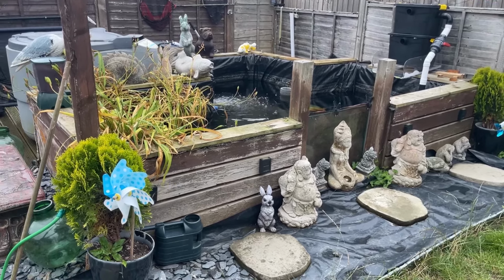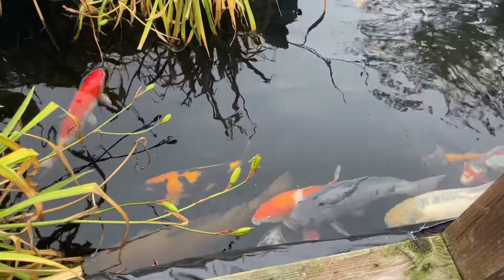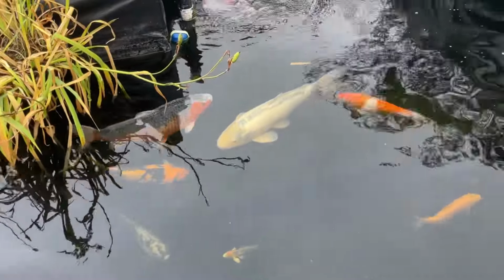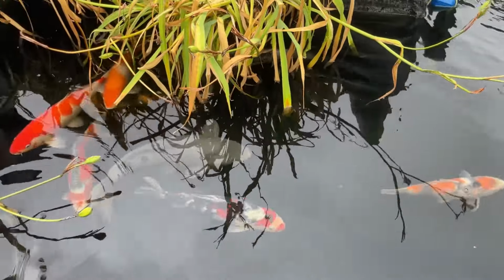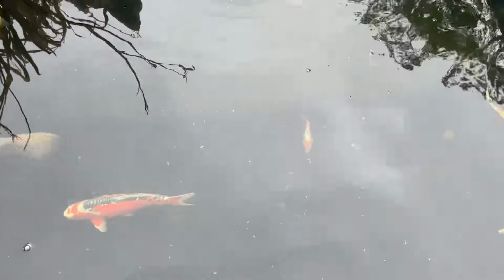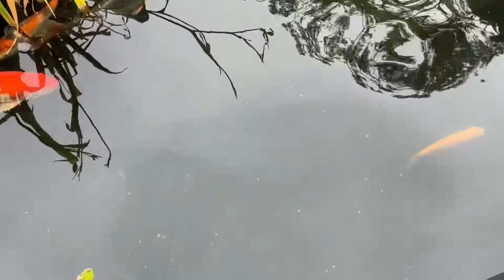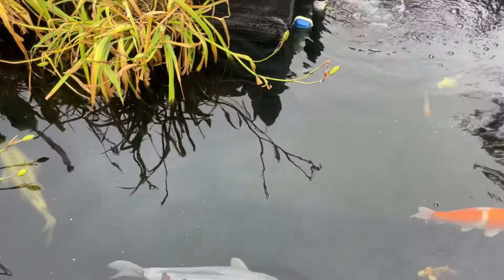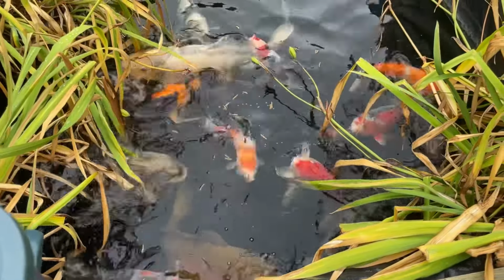We’re Back !!! Parasites , filters and more